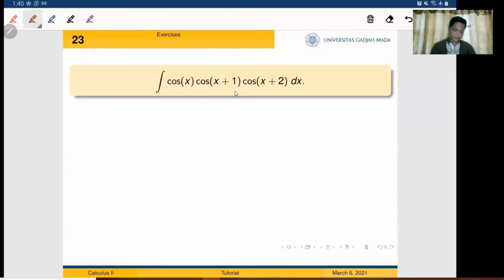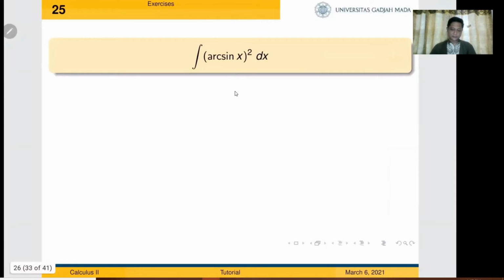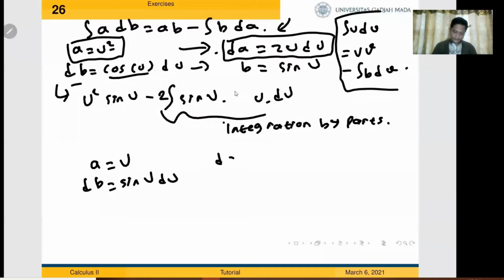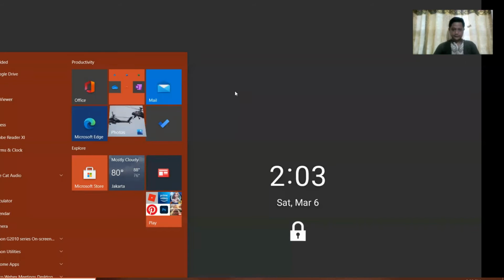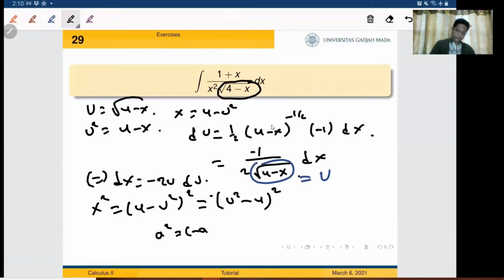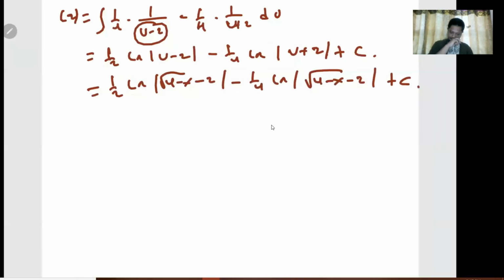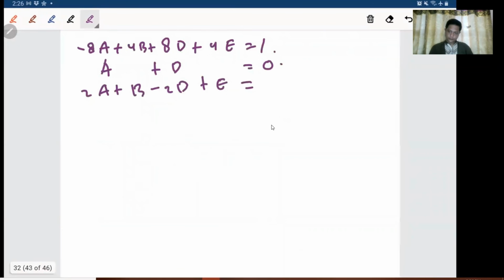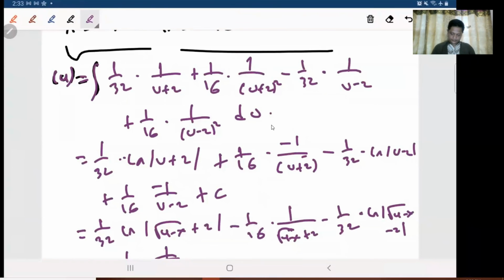[Solutions] Calculus II Midterm 2020 Part 1